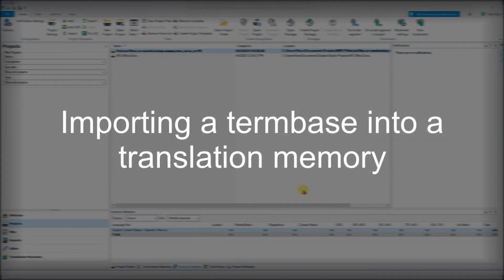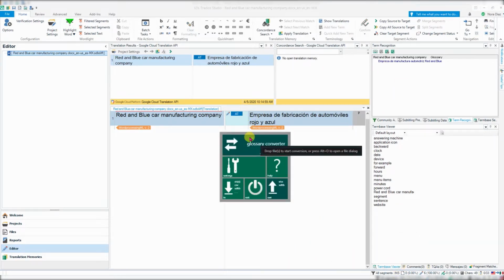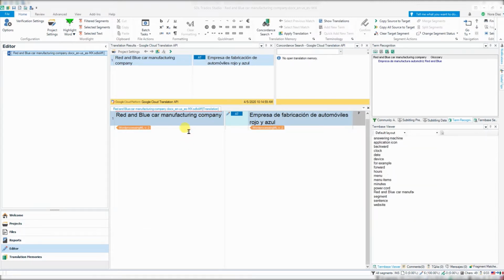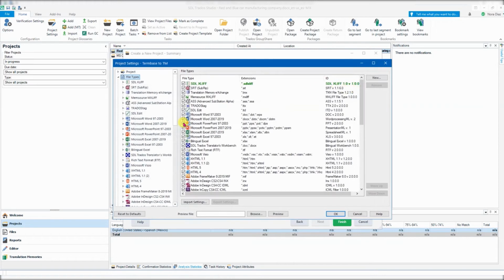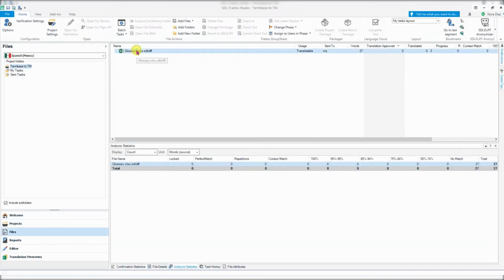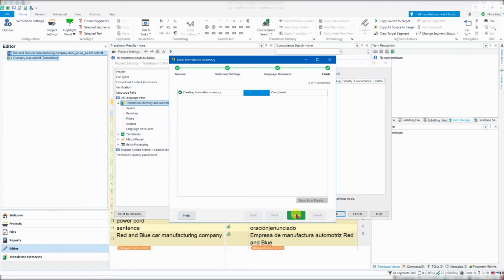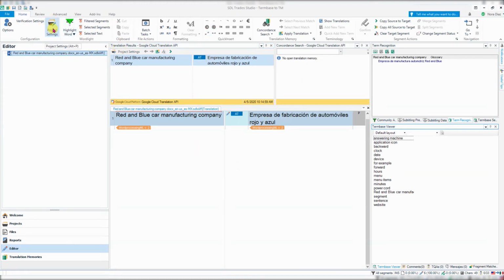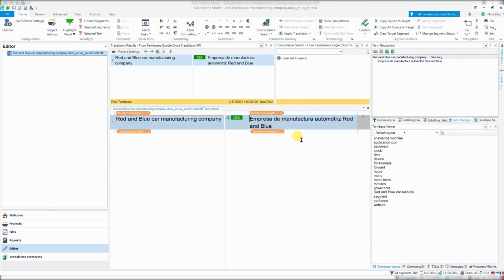Importing termbases into TMs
Import termbase contents into translation memories in SDL Trados Studio 2019.